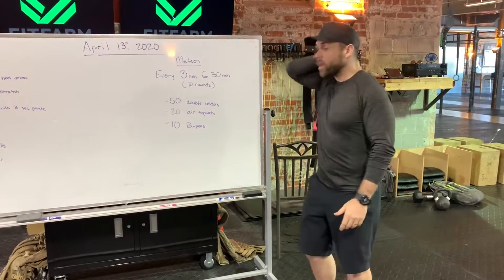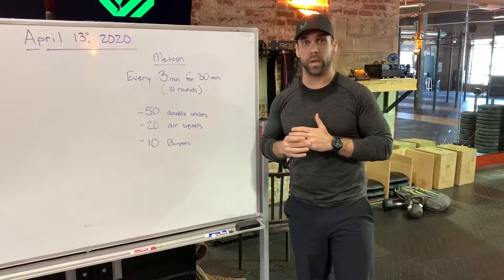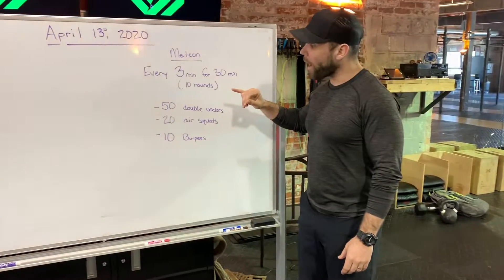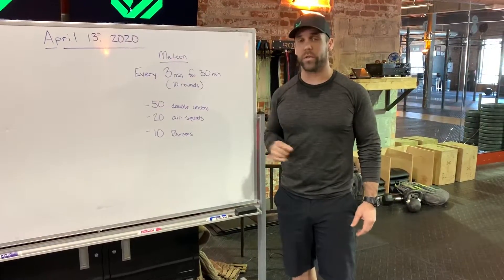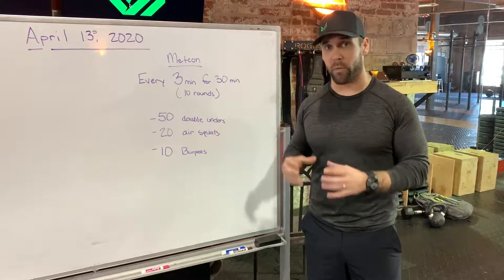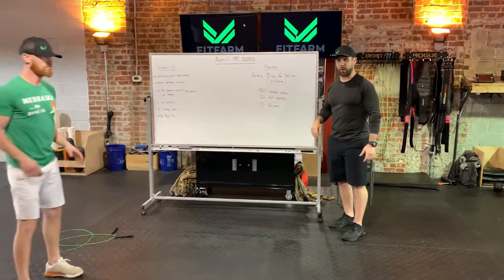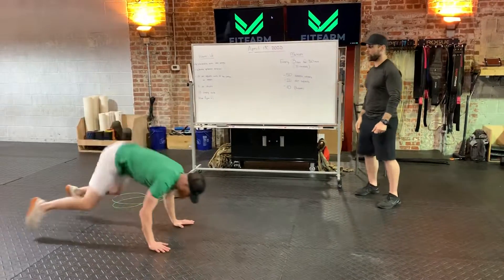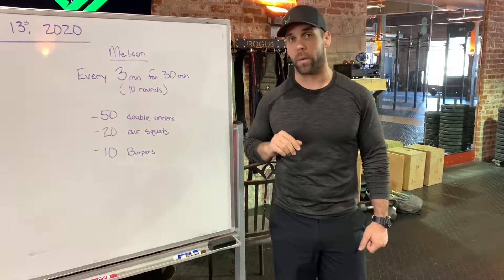At-Home Workout Explanation - 4/13/20